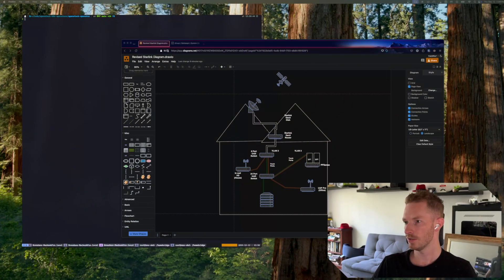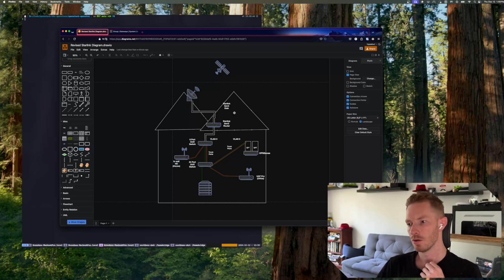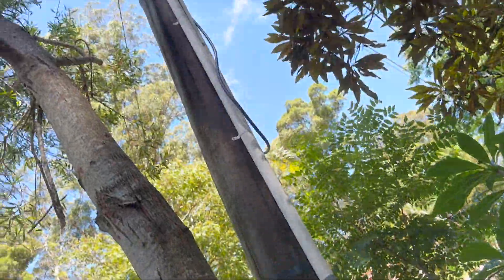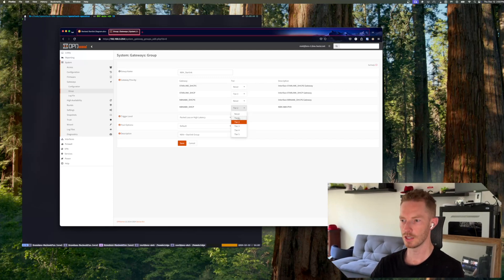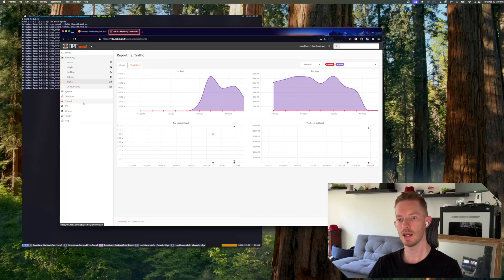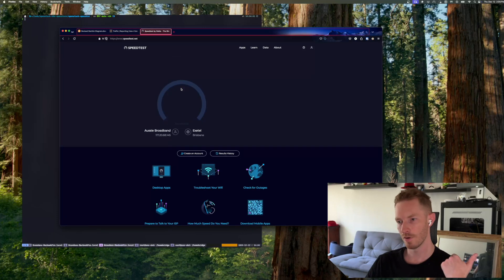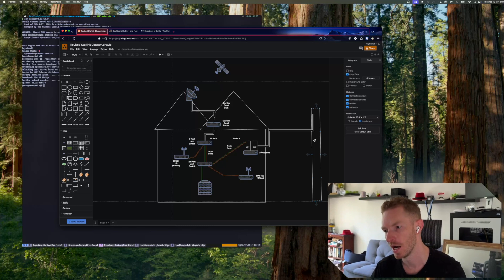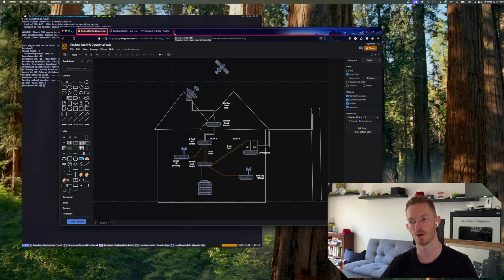FttP Upgrade, Starlink and OPNSense Multi-WAN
I recently was fortunate enough to be eligible for the NBN FttP upgrade. They connected some fiber optic cables to my house and the I now use more photons to communicate than I previously did.

It wasn't all smooth sailing, but during the transition process, I used OPNSense to configure Multi-WAN which allowed me to have a smooth transition from Starlink to FttP once it was established.

0:00 Intro
2:25 Network Diagram
5:44 OPNSense Gateway Group
9:45 End state diagram